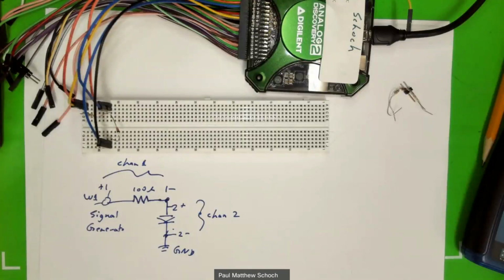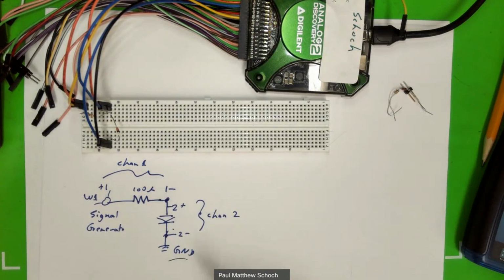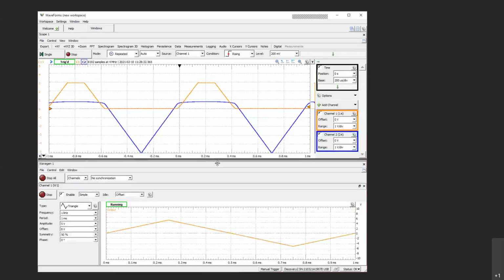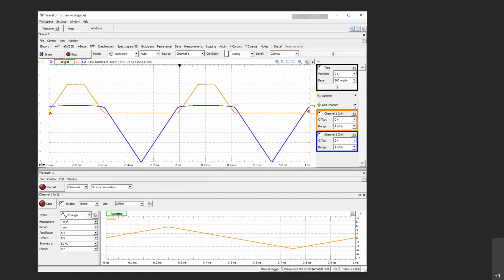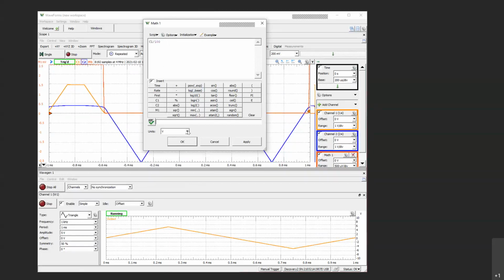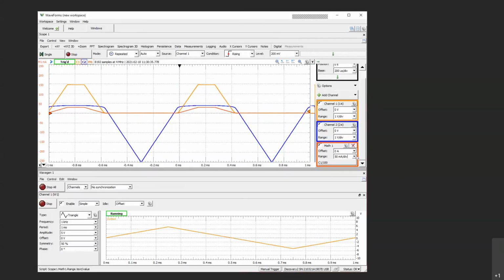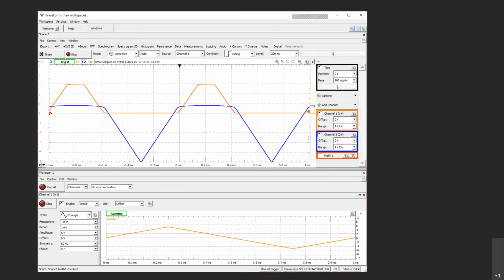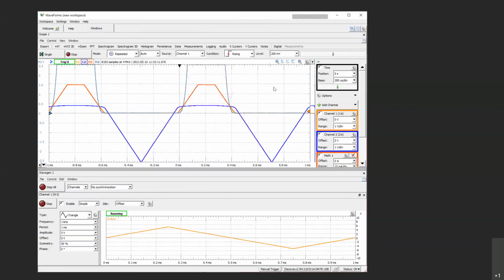Math Channel Example for Waveforms